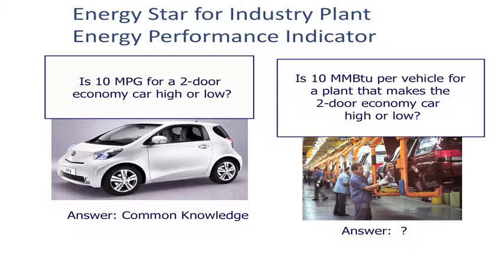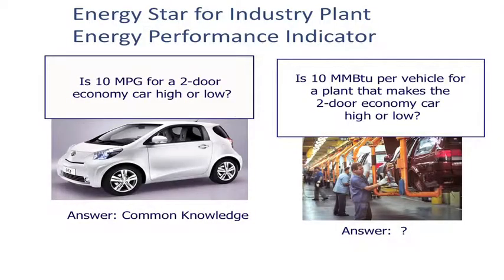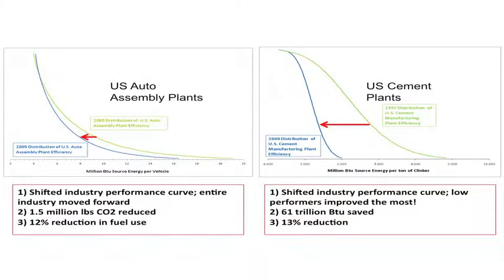Industrial Energy Efficiency, with Gale Boyd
From Session 1: Energy Modeling, Computation and Analytics at the Duke University Energy Research Collaboration Workshop on May 7, 2013. Gale Boyd is Director, Triangle Census Research Data Center, Duke University.